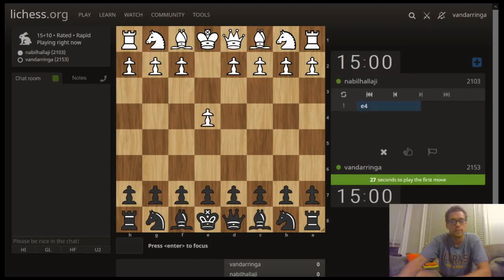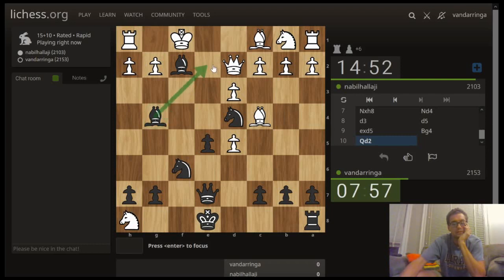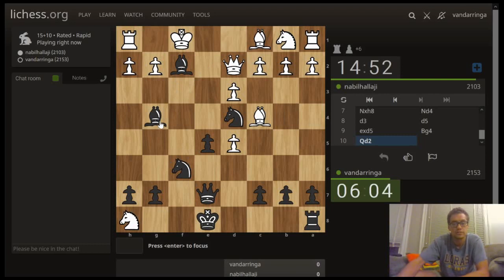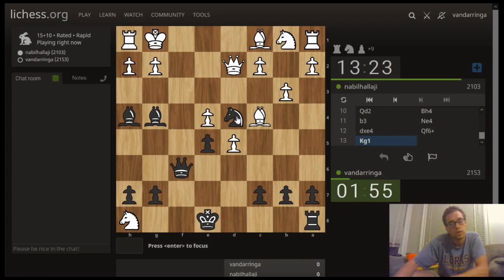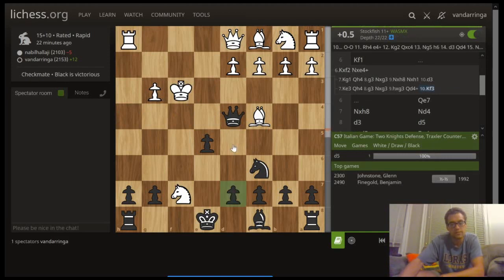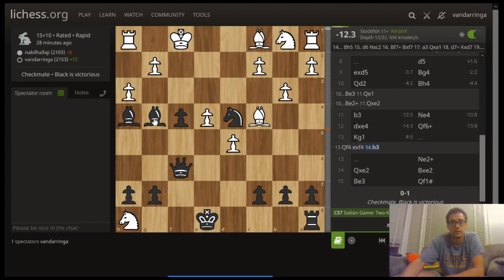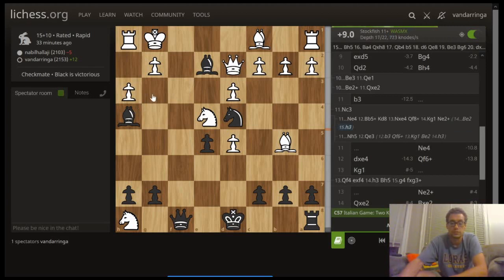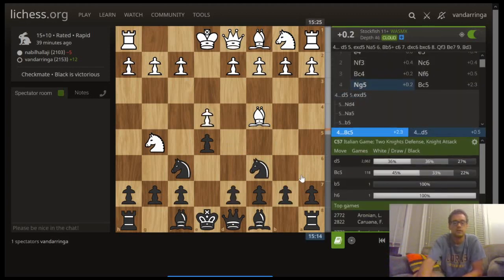Rapid Chess Game 44 Two Knights Defense, Traxler Counterattack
I lash out as black in the Two Knights Defense with the super-sharp Traxler Counterattack (1.e4 e5 2.Nf3 Nc6 3.Bc4 Nf6 4.Ng5 Bc5!?), one of the sharpest openings in all of chess. The feistiest game I've played so far!

Special thanks to Miodrag Perunovic for an inspirational video to play this wild opening I will definitely be revisiting this video and playing more of the Traxler in the future!